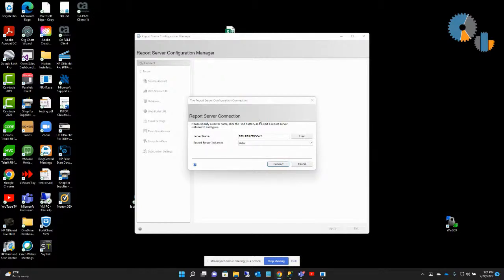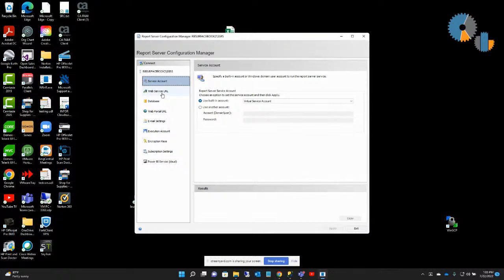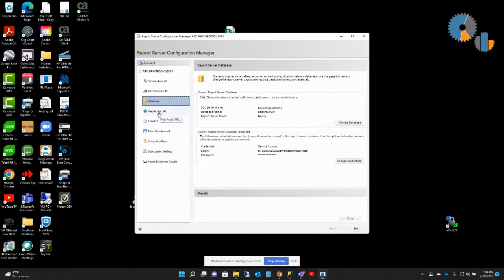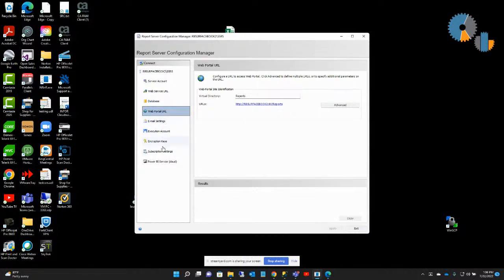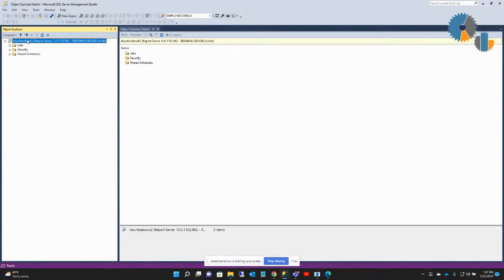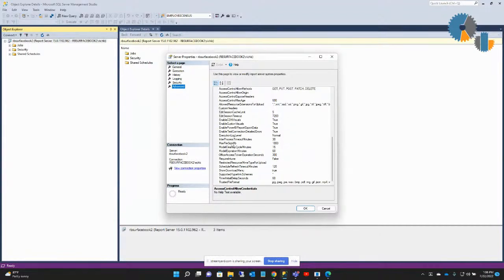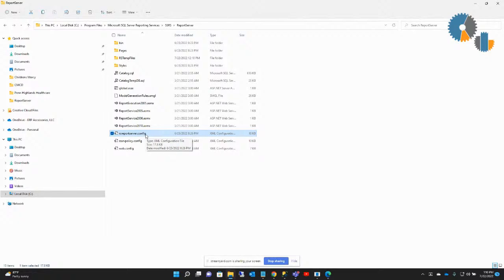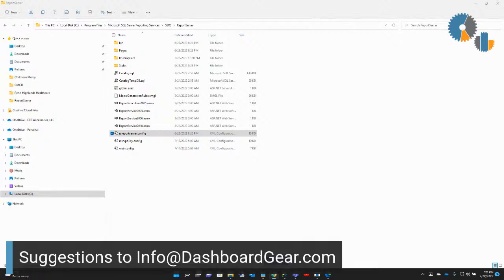SQL Server Reporting Services Configuration Parameters and Limits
Join Rich Bendickson of Dashboard Gear as he discusses SQL Server Reporting Services configuration parameters and how to adjust the limits.